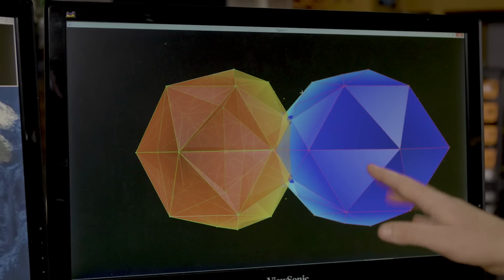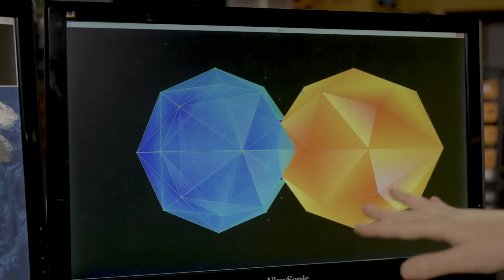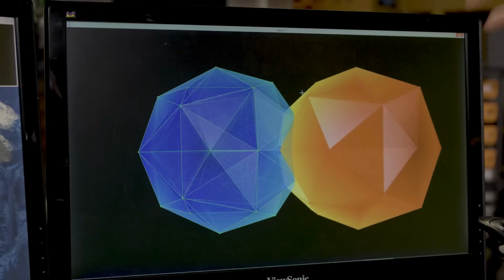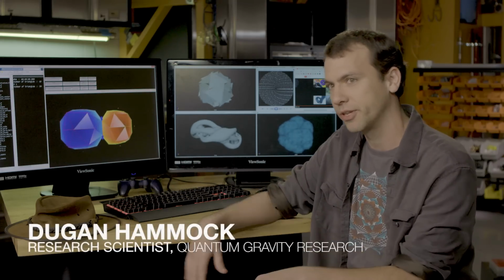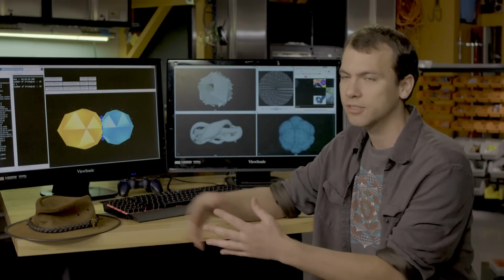Dugan Hammock - Visualizing the 600-Cell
Mathematician/geometer Dugan Hammock of Quantum Gravity Research shows us a visualization  of the 4-dimensional 600-Cell projected to 3D object (further projected, technically, to 2D on his computer screen.)

The 600-Cell is a 4-dimensional shape made of 600 tetrahedra. When the Gosset polytope is projected from E8 to 4D at a certain angle, two 600-Cells are produced, the ratio of their sizes being the golden ratio.